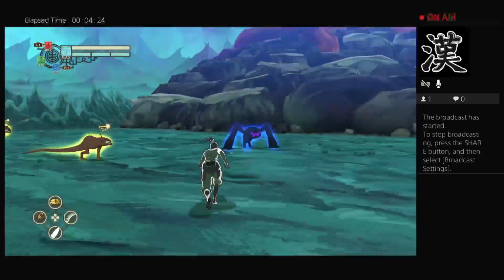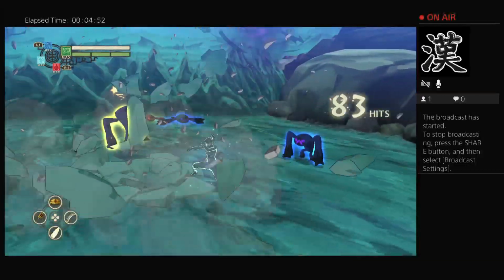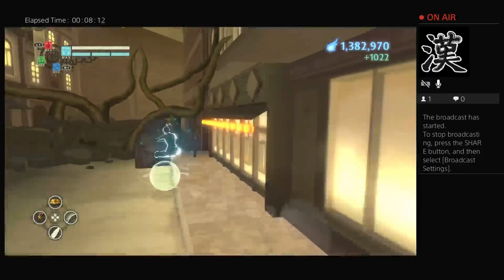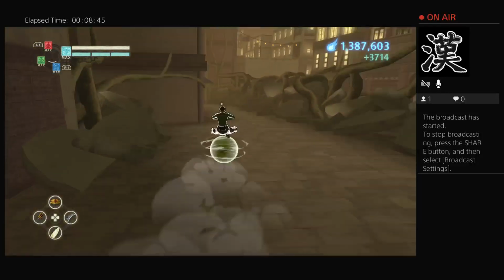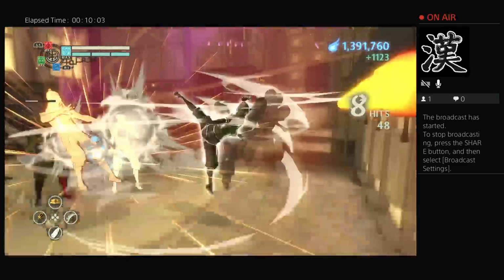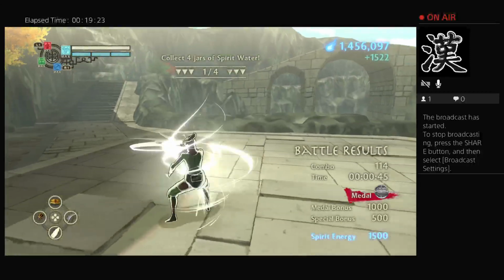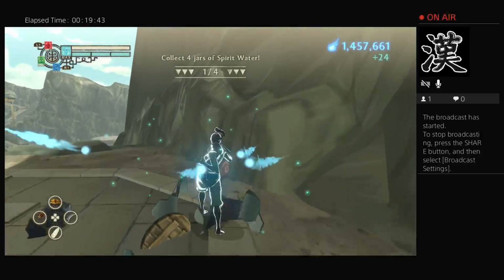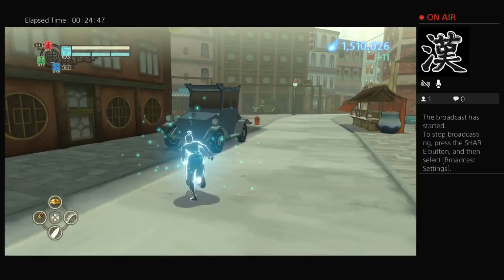A.C. Plays: The Legend Of Korra PS4 Part 7 - I Am A God!